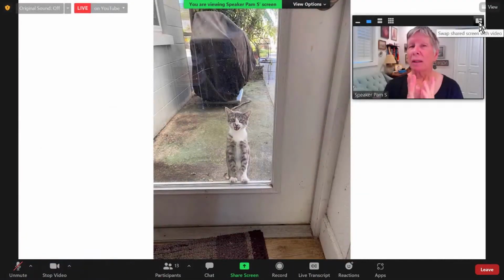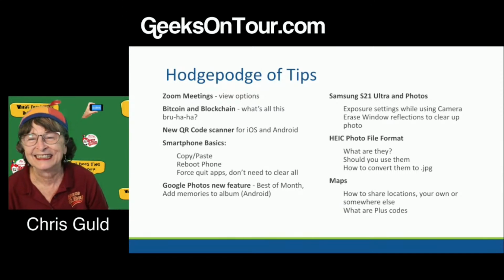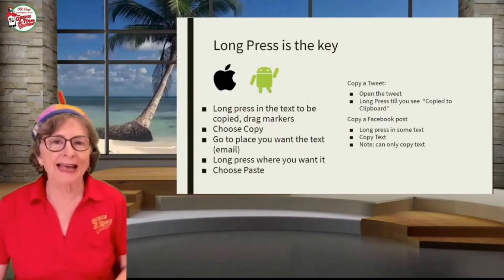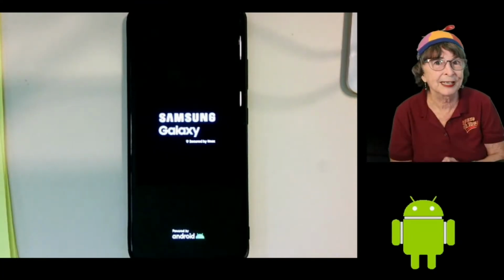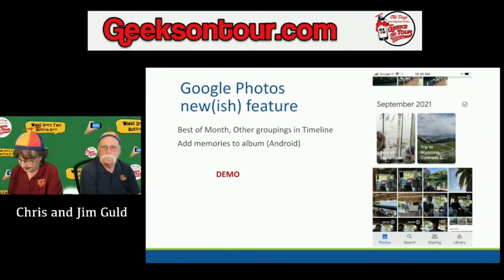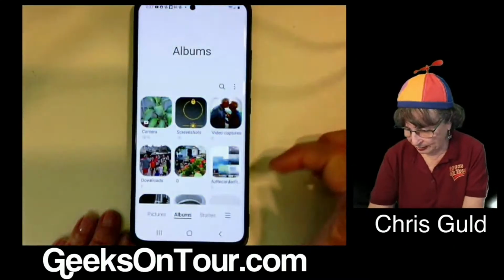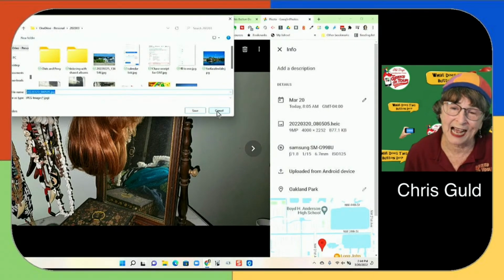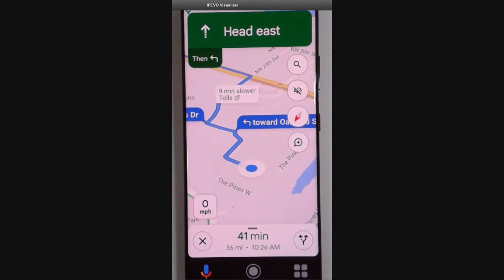Hodgepodge of Tech Tips from GeeksOnTour What Does This Button Do? episode 231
Some great Smartphone Tips from Chris and Jim of GeeksOnTour.
and more...
0:00 Begin
1:31 Zoom meeting tip
3:21 Intro to Geeks on Tour, Hello to live viewers
8:03 Overview list of tips covered
9:04 Bitcoin - see separate video at
10:29 Scanning QR codes, new shortcut
16:51 How to copy/paste on iOS and Android
22:13 Reboot phone, Force Quit app
29:11 Google Photos "Best of Month" memories
34:42 Samsung S21 Ultra camera exposure
37:31 Samsung S21 Ultra Gallery erase reflections and erase object
40:47 HEIC overview
47:57 Google Maps - give directions to a dropped pin location
51:20 Google Photos - Navigate to a photo
53:40 Review

She wrote the book, Learn Google Photos.